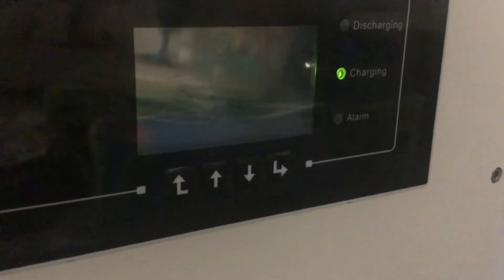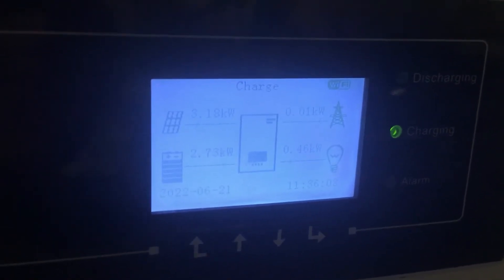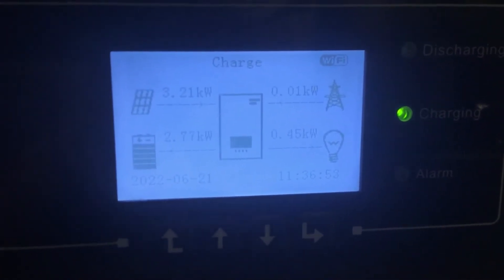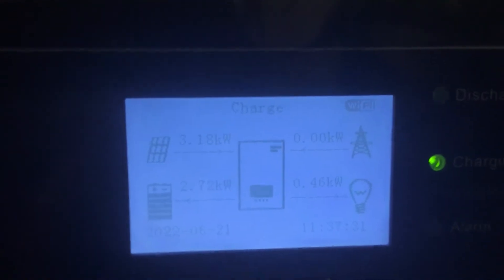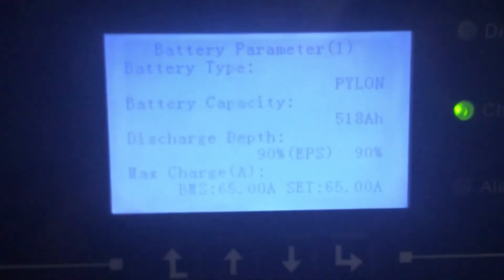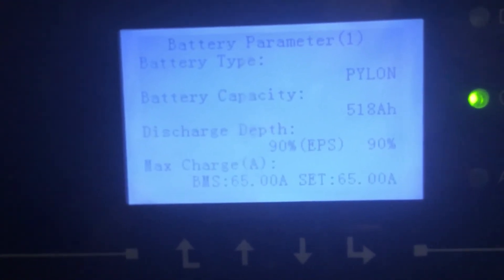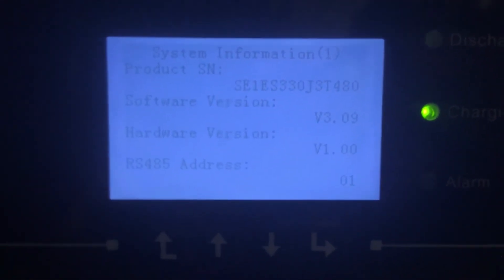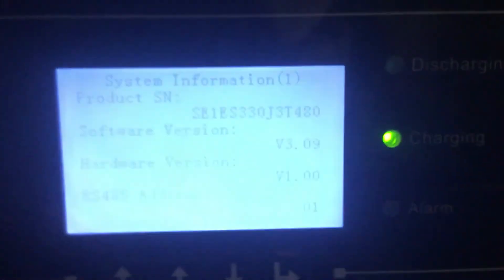Pylontech DOD , depth of discharge, setting up in inverter , inverter display information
to buy your pylontech batteries with free lifetime technical support and after sales advice

and start saving on your electric bill with FREE electric.